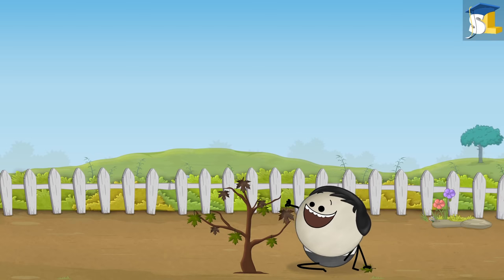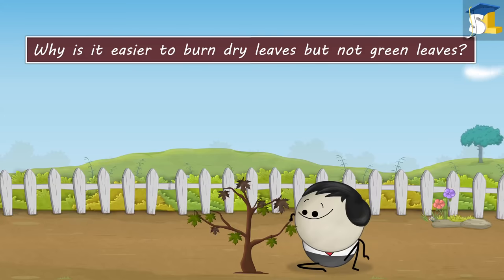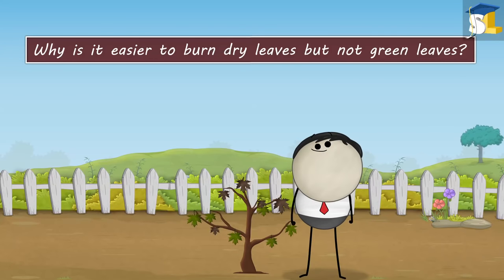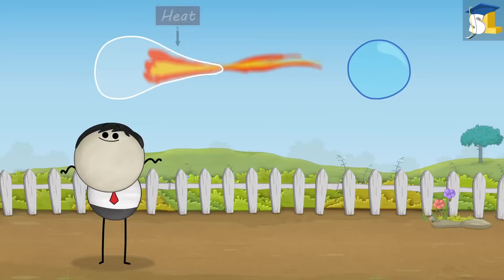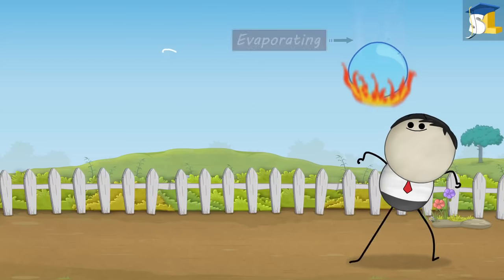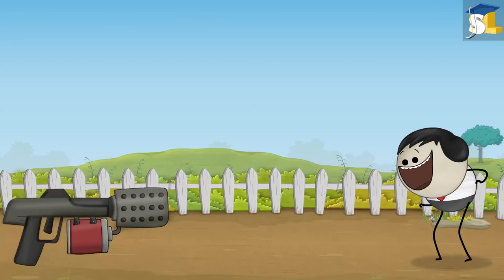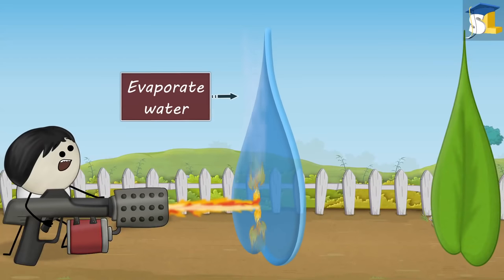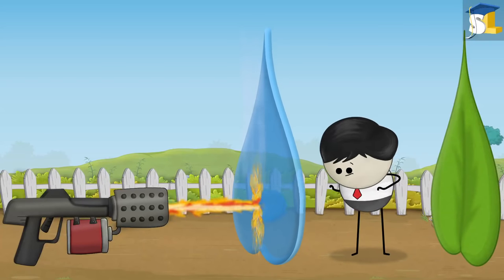Why is it easier to burn dry leaves but not green leaves?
Topic: Ignition Temperature
Because it is easier to spell dry than green.
No.
It is because of ignition temperature.
Ignition temperature is the lowest temperature at which a combustible substance starts burning.
Now, green leaves have moisture or water in them.
Wow.
So, can I use them as water balloons?
Please listen.
Water has a property of absorbing a huge amount of heat before evaporating.
Hence, when we try to burn green leaves, a large amount of heat is required to first evaporate the water and then to reach the ignition temperature of leaves, thus not allowing the leaves to catch fire easily.
However, dry leaves don't have water in them.
Hence, they don't need much heat, making them burn easily.